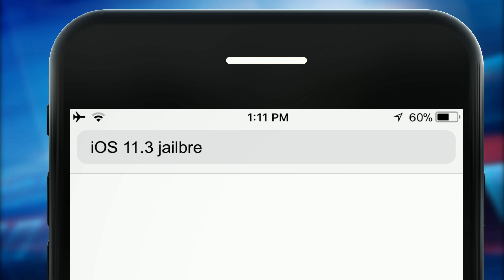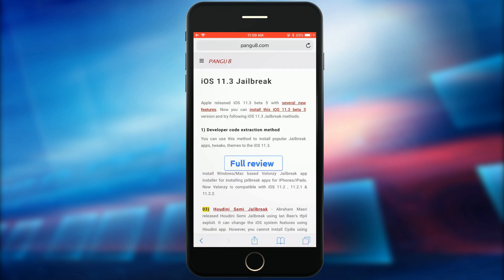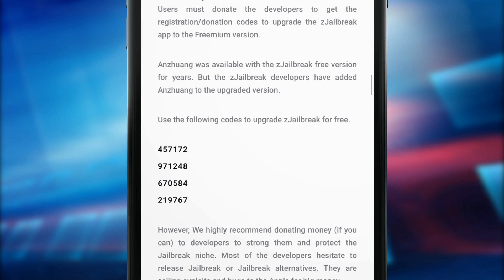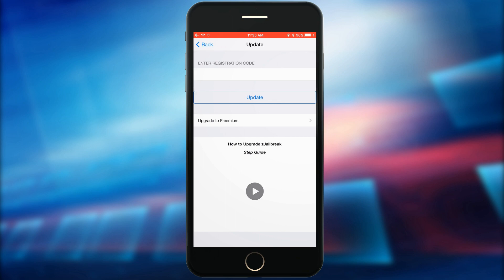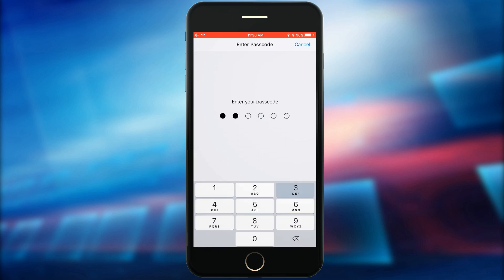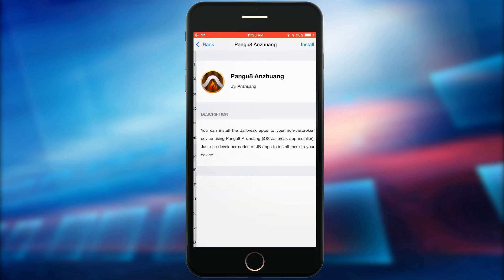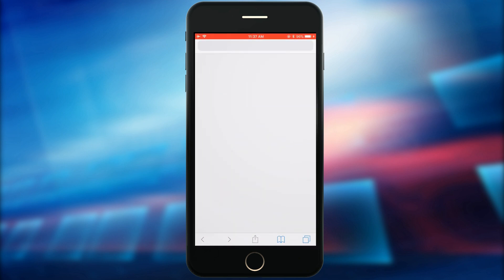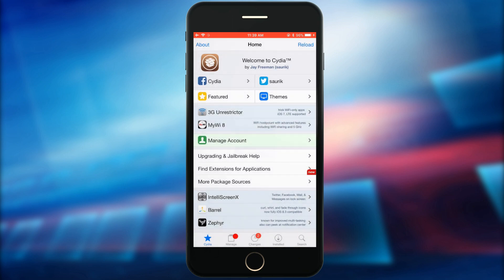How to install Anzhuang FREE from zJailbreak? ( No upgrade codes )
Anzhuang Developer code extraction method is the only solution to install jailbreak apps for iOS 11.3 version. Also, iOS 11.3 users can install partial Cydia with Anzhuang method. At this time Anzhuang is the only solution for iOS 11.3 jailbreak. Anzhuang is now available on zJailbreak App manager. zJailbreak is not a free service, and you must pay for developers to install zJailbreak. But this video shows how to install zJailbreak FREE.

zJailbreak FREE install guide

and copy the zJailbreak upgrade code.

Now paste it on zJailbreak. Watch the video for more details.

Now install Anzhuang

How to use Anzhuang to install jailbreak apps?

Open Anzhuang

Now tap " Browse jailbreak app list "

Copy the developer code

Paste the developer code on Anzhuang

Tap install button